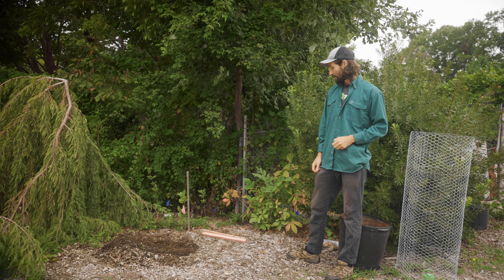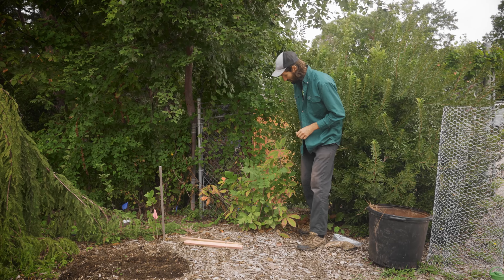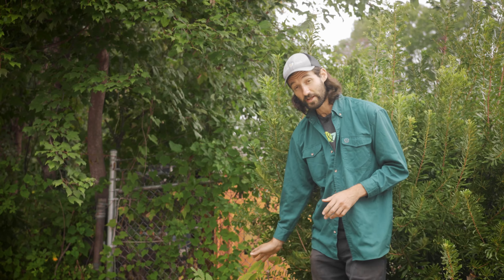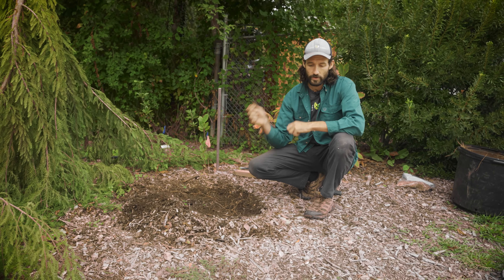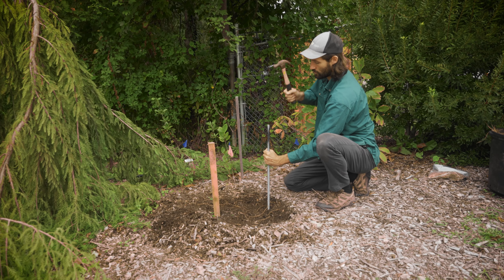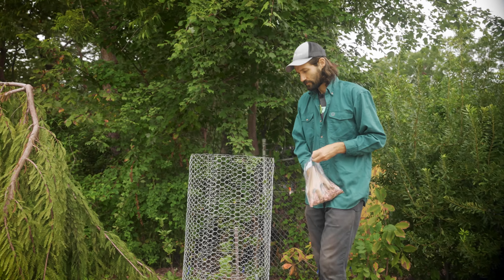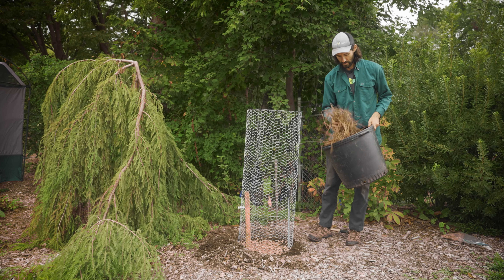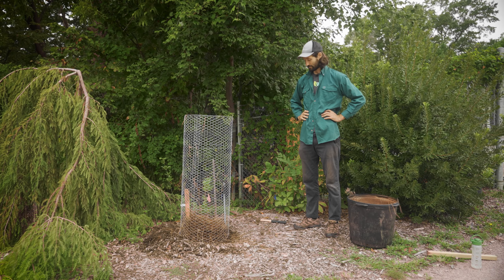How to plant trees from seed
Want to know the all-time easiest way to plant native trees? Use seeds! These also produce the healthiest trees with the best root structure.